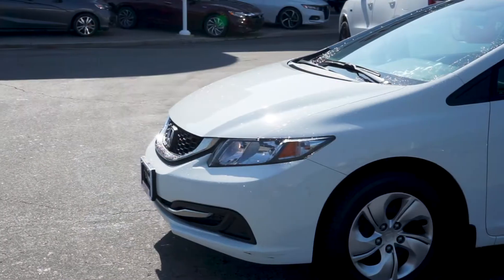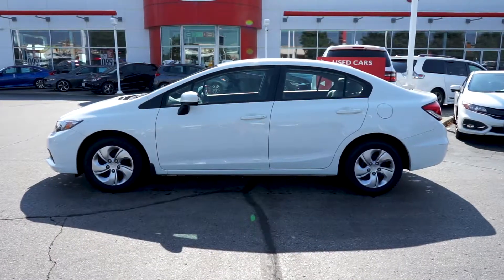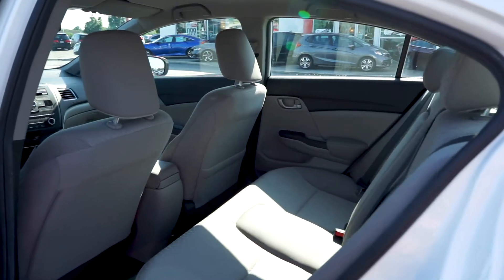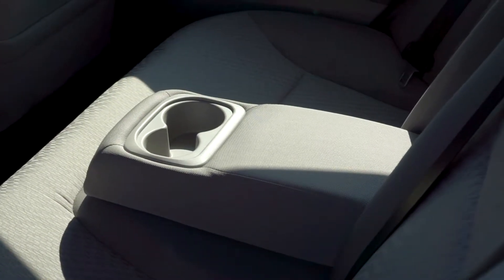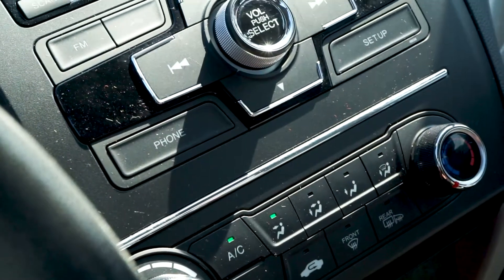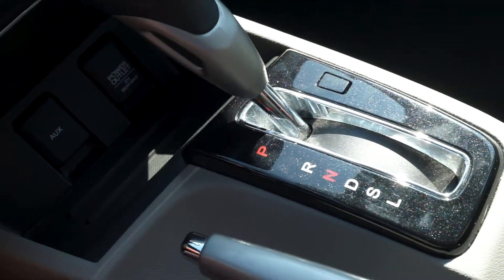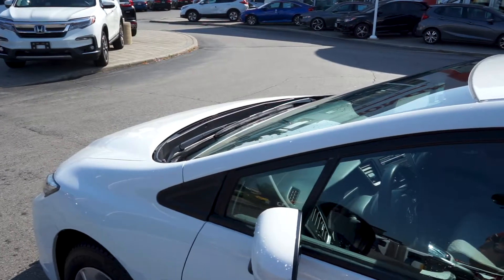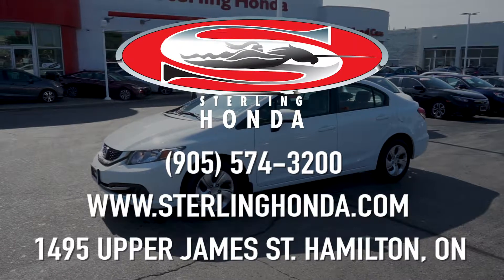**SOLD** 2015 Honda Civic LX : Features & Walk-around (Sterling Honda)